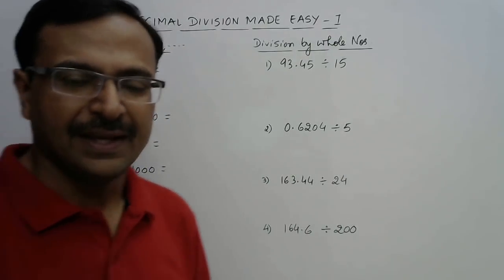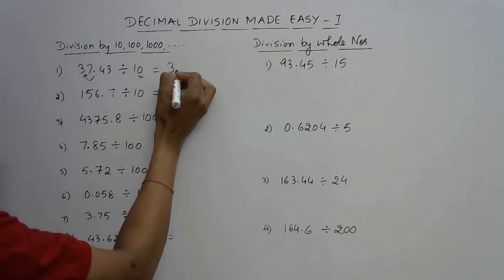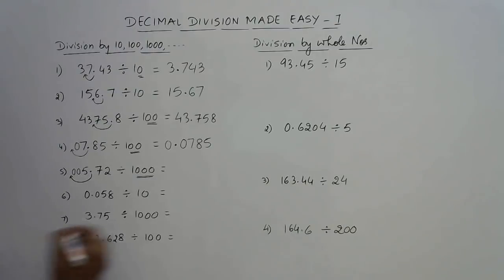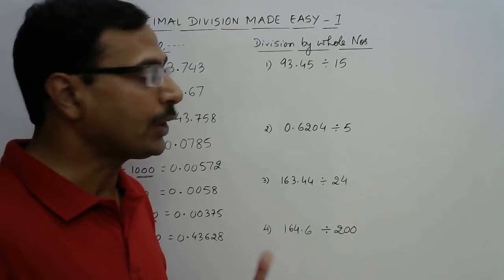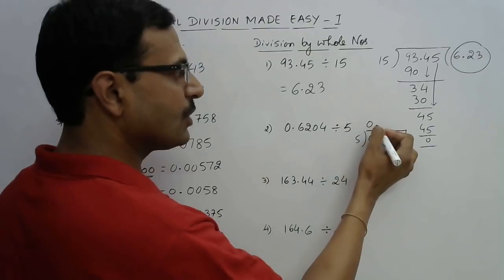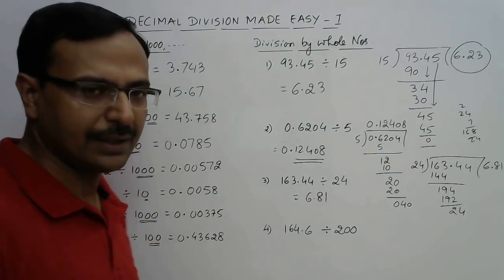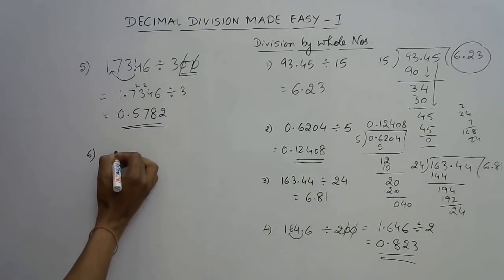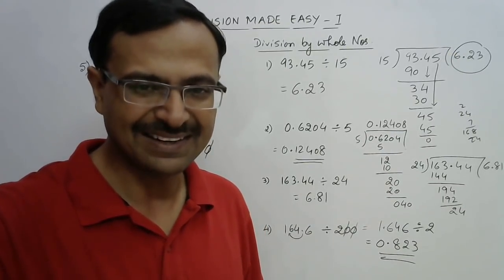Understanding DIVISION OF DECIMALS - Part 1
Dividing decimals can be a little tricky for students of class VI and above. they tend to commit a lot of mistakes while dividing the decimal numbers. Watch this video to develop a basic understanding of division of decimal numbers. too good for all competitive exams as well. for more videos keep visiting: